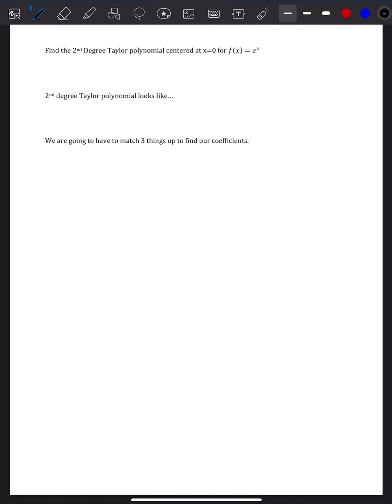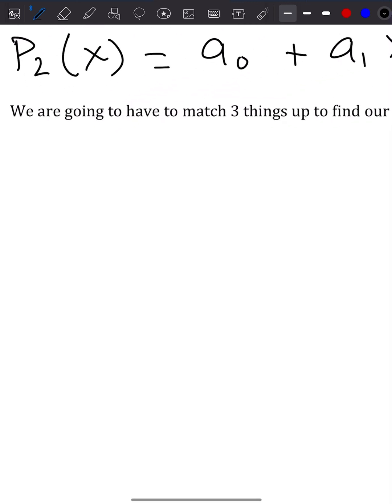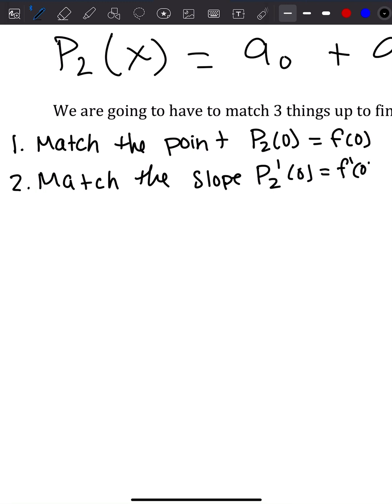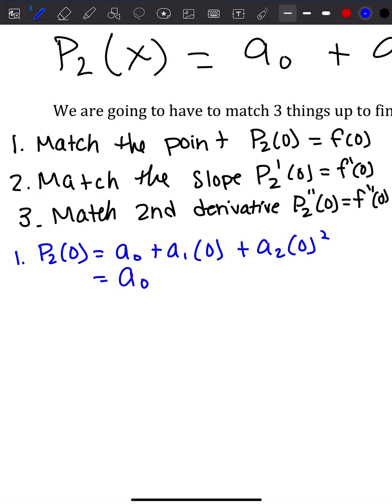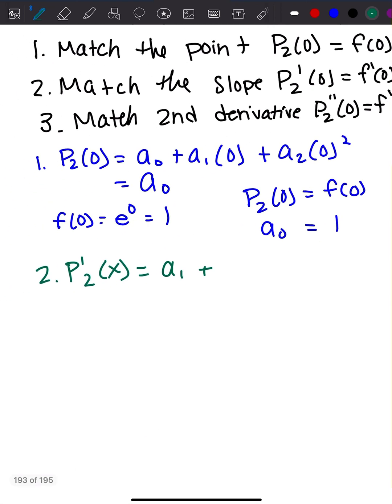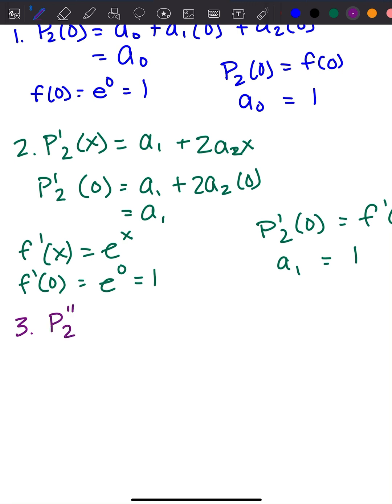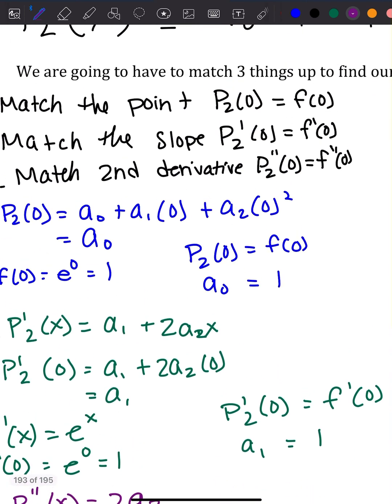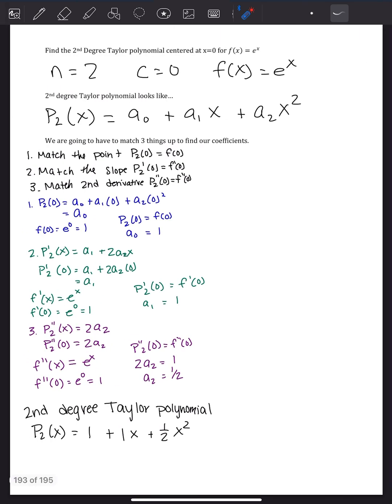Taylor polynomial where we have to work to find coefficients